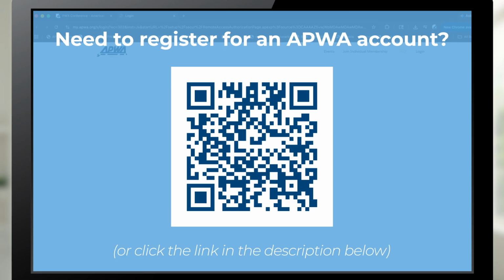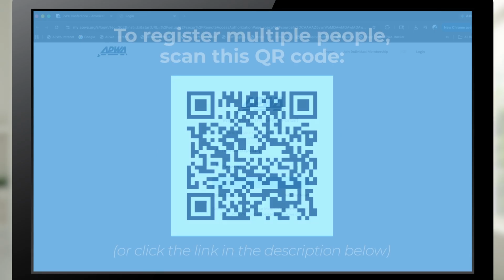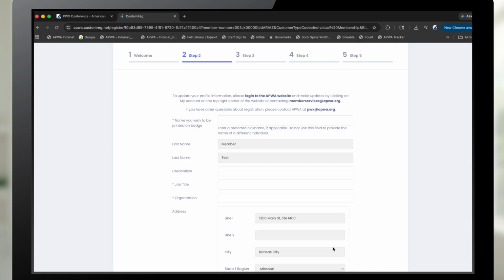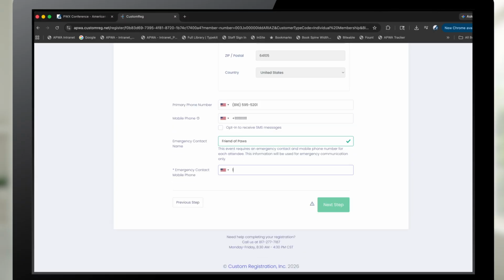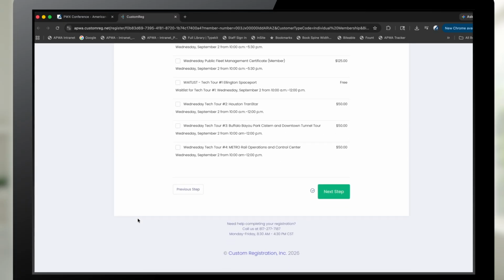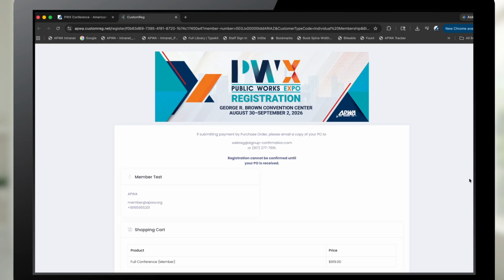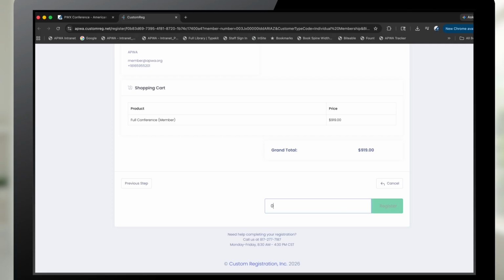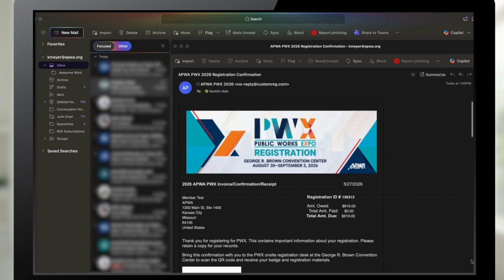How To: Register for PWX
Ready to register for the PWX? This quick how-to video walks you through the process step by step, so you can get signed up without the stress.